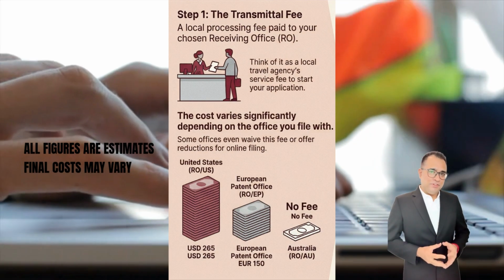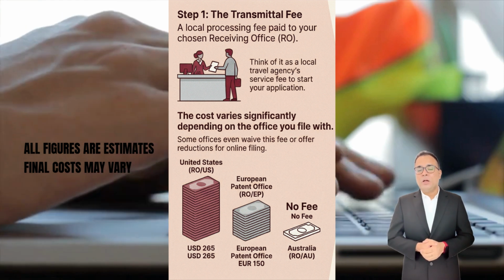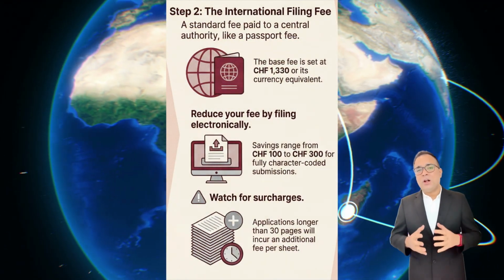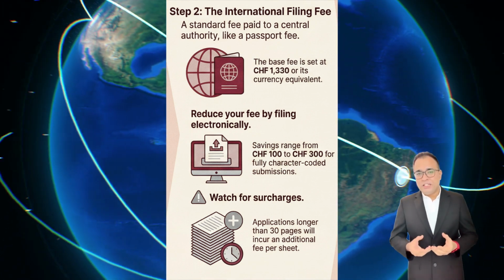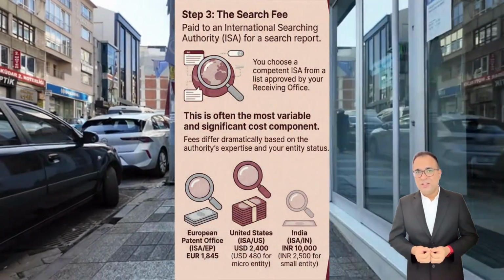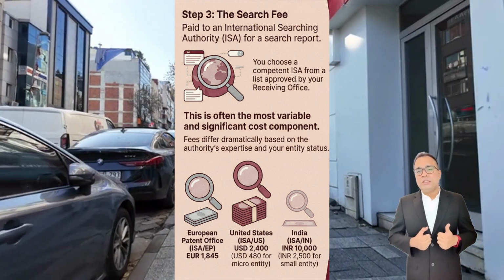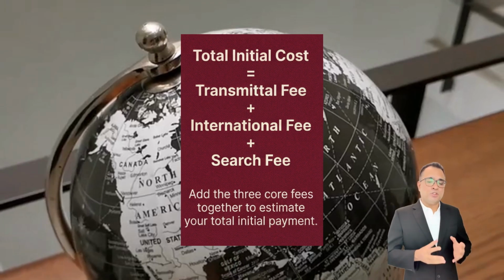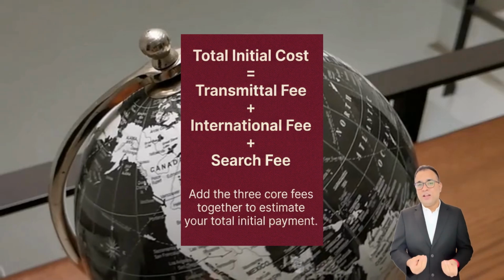3 Fee Components That Control Your 2026 International PCT Patent Budget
Understanding PCT patent filing fees is crucial for every inventor seeking international protection in 2026.

This video breaks down the three essential fee components that determine your total PCT application cost.

Whether you're a first-time inventor, startup founder, or managing multiple patent applications, calculating your PCT fees accurately prevents costly surprises and helps you budget effectively for global patent protection.

Learn how filing office selection, page count optimization, and entity status can dramatically impact your total costs, with real examples from USPTO, EPO, and other major patent offices.

By the end of this video, you'll know exactly how to estimate your PCT filing costs and make strategic decisions that maximize protection while minimizing expenses.

About the video creator: Dr. Rahul Dev, creator of this video, simplifies global tech, business, and legal stories for founders, creators, and curious minds through his video content.

A PhD in Data Science and Patent & Technology Law Attorney, he focuses on SaaS, Blockchain, Web3, AI research, and technical data writing. As an inventor of multiple patents and published author, with 20 years of international consulting and advisory experience across the global markets, Dr. Rahul Dev works as Director at HashChain Consulting Group (USA).

What is a PCT patent application?

A PCT (Patent Cooperation Treaty) patent application is an international filing system that allows inventors to seek patent protection in over 150 countries through a single application.

Instead of filing separate patents in each country, you file one PCT application that establishes a priority date across all member countries.

This streamlined process gives you up to 30 months to decide which specific countries to enter for national phase protection.

In 2024, WIPO received 273,900 PCT applications, with major tech companies like Huawei filing 6,600 applications to protect their innovations globally while minimizing initial costs and administrative complexity.

💬 Questions about PCT filing costs? Drop them in the comments below!